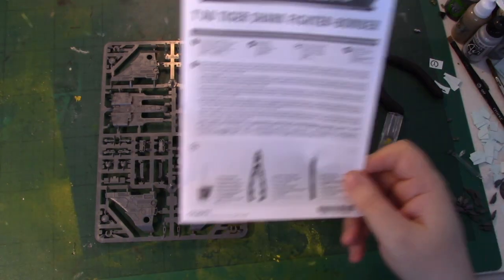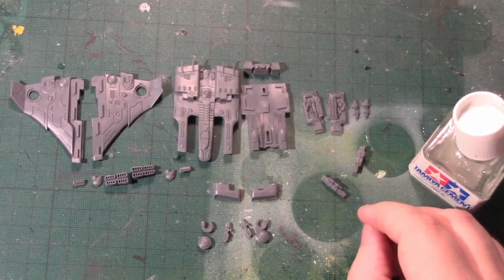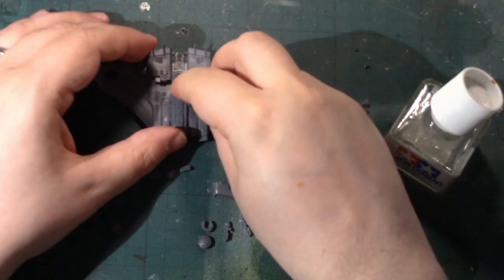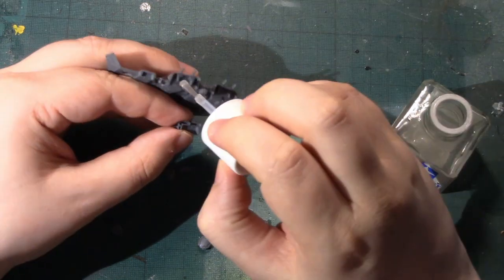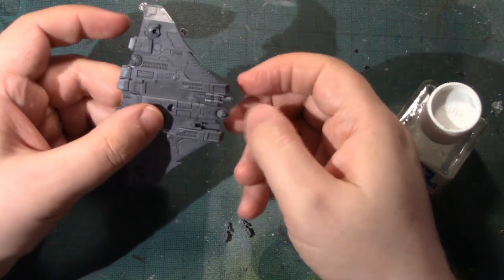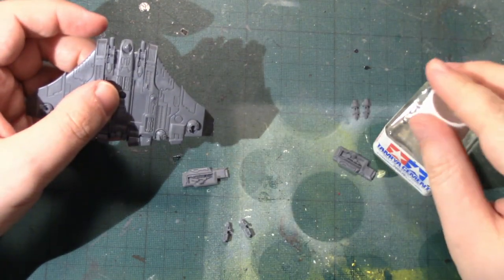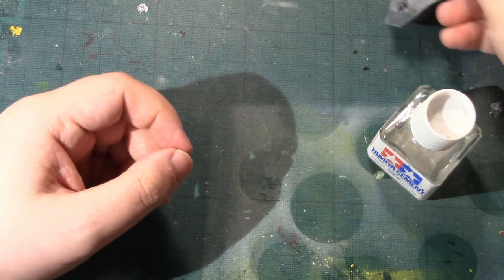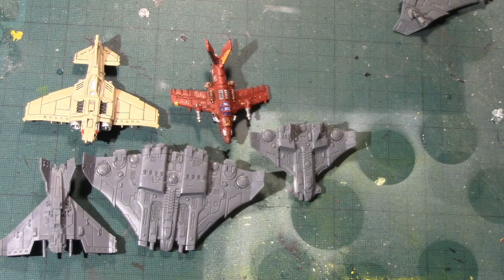Aeronautica Imperialis Building the Tiger Shark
Building the Tau Empire Tiger Shark Fighter Bomber from Aeronautica Imperialis.